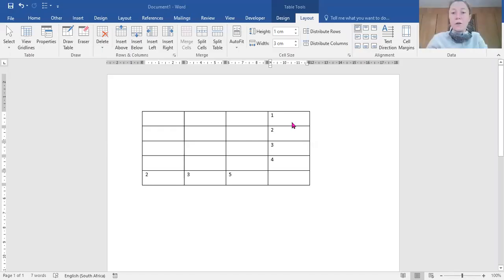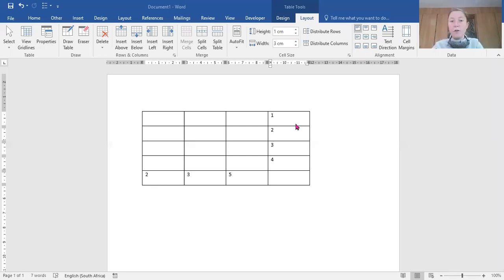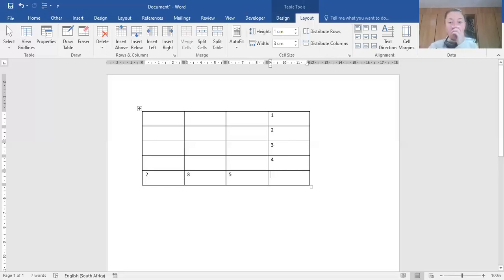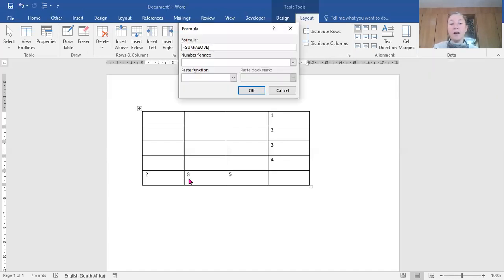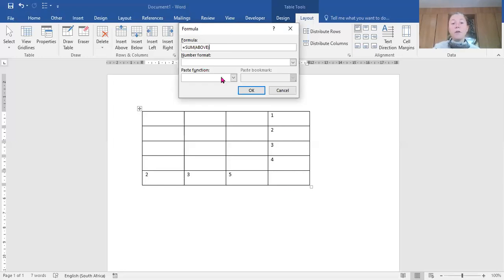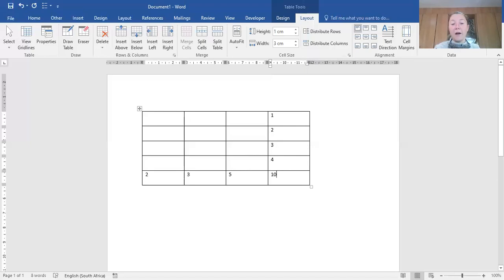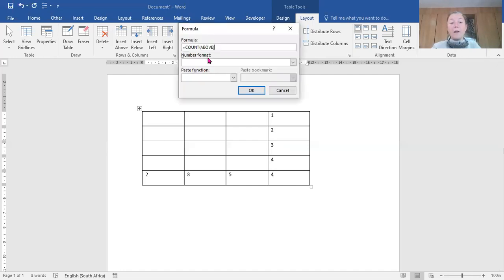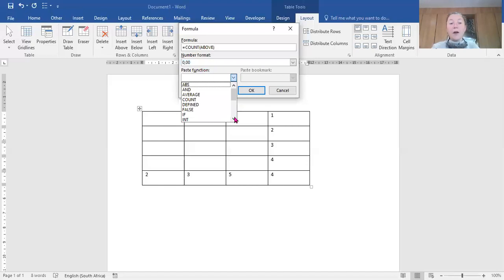Formulas in Tables in Word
How to use formulas in tables in a Word document.